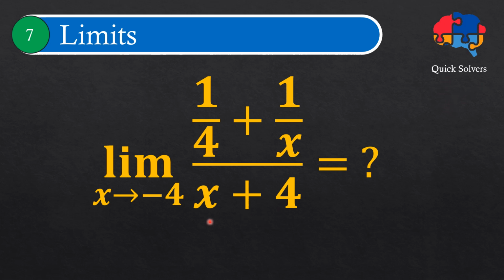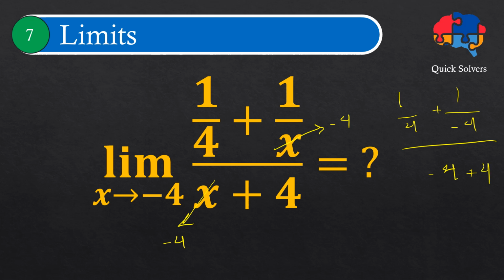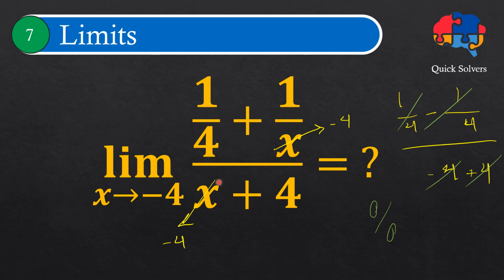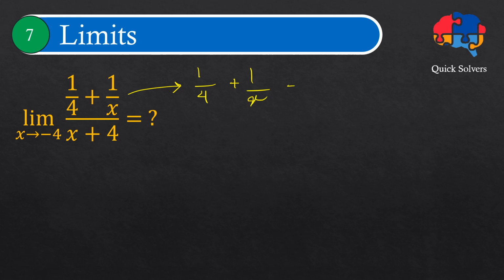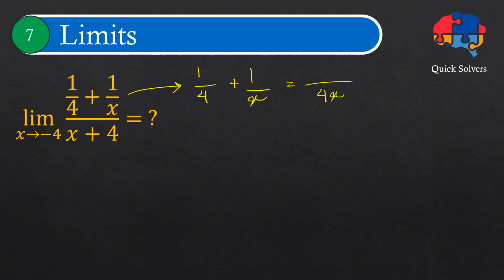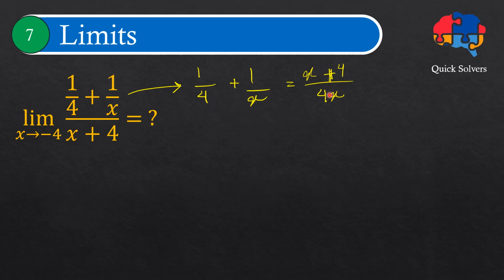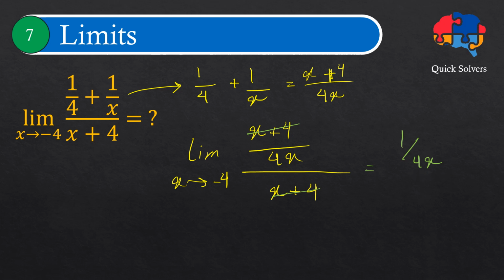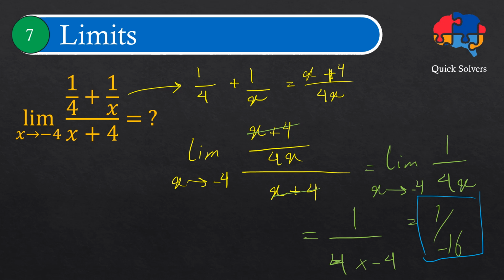Limit Problem Solved: lim (1/4 + 1/x)/(x + 4) as x → -4 | Step-by-Step Explanation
Watch as I break it down step-by-step, simplify the expression, and handle the indeterminate form. Great for students learning calculus or preparing for exams like the SAT, ACT, or university-level math.